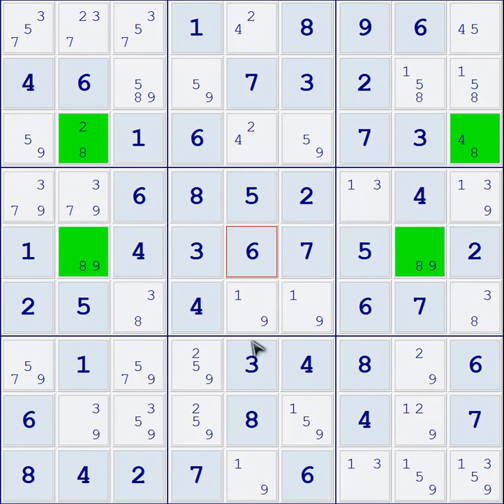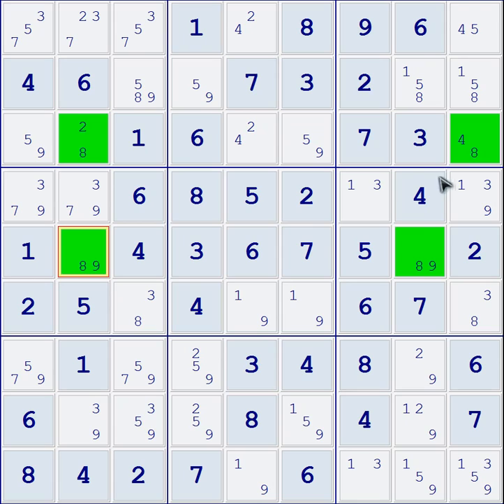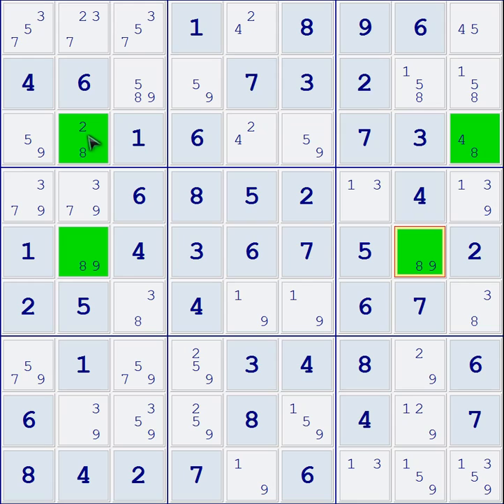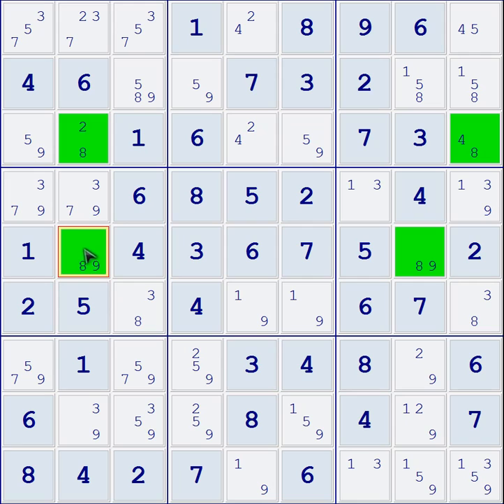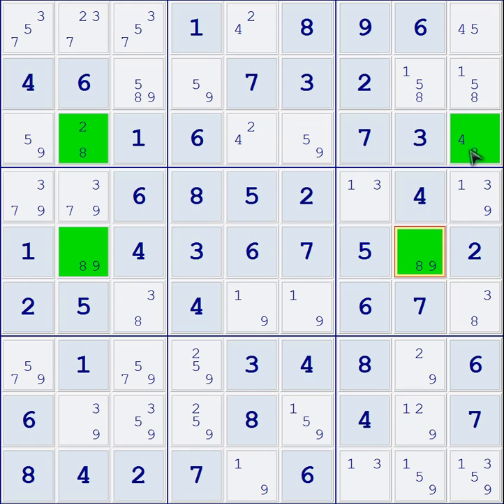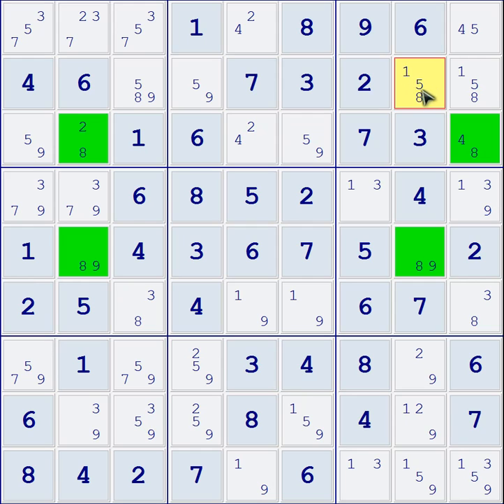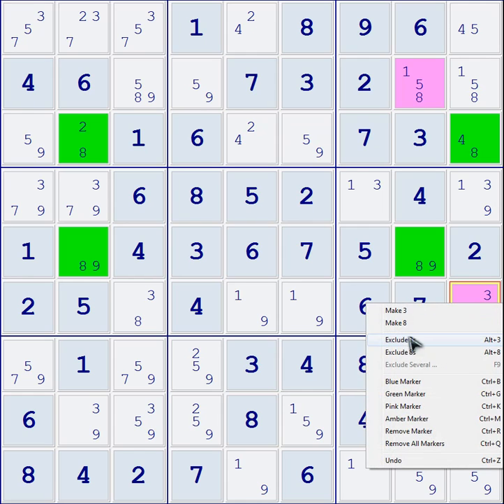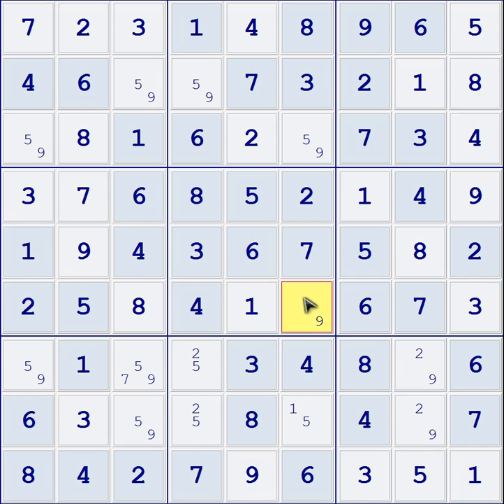Sudoku Demonstration - Skyscraper Technique (Example 02)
Keys to finding and using a skyscraper:
1.  Look for two columns or two rows where only two possible candidate exist for a number (ie: Columns 1 and 8 have two cells each where a 3 is possible)
2.  Identify if each of the four cells you've spotted is in its own box (ie: as you look at each of the four individual cells, the other three do not exist in the same box)
3.  Verify that the four cells form a shape where you can see a "base" (two cells are directly in line with each other; in the same row or same column), and the other two cells up or across from it do not line up directly (these two staggered cells for the "roof tops").  To double check yourself, look at where you think you've spotted a "base" and then look up or across to where the other two cells are.  If the other two cells also line up, then you have incorrectly spotted the base.  Pick another set of cells that are directly in line with each other and do the same test to verify if the cells across from it are directly in line with each other, or if they are staggered.  Once you verify that you can see a base and a staggered top, you've correctly identified the correct aspects of the skyscraper.
4.  Now focus on the roof tops.  Start at the lowest part of the roof top - from that cell, looking across the row or column towards the highest part of the roof top, look for cells where other possible candidates exist that are visible by both roof tops.  Any cells you find can be elimated as possibilities.  Do the same thing with the upper roof top now - Look across the row or column towards the lower roof top and find cells where other possible candidates exist that are visible by both roof tops.  These can also be eliminated.

NOTE:  Whether you look across rows or coumns when dealing with the roof tops will depend on how the skyscraper is positioned on the board.  This is why I state in step 4 to look across the row or column where the roof tops are because it will depend on how the skyscraper is oriented.  If the base runs parallel to the bottom of your puzzle grid, then the roof tops will sight each other across rows.  If the skyscraper is oriented 90 degrees clockwise or counter-clockwise, then the base will be running parallel to the left or right side of your puzzle grid, which means that your roof tops will sight each other across columns.

If anyone watching this video would like to see other examples of this particular technique, let me know and I'll post one or more videos demonstrating it.  Or, if you think I did a crappy job and you'd like me to do better, let me know what I can do to improve :).

If you'd like to keep growing in your Sudoku skills, but you're not quite ready for this level, keep practicing beginner to intermediate puzzles until you feel more comfortable and confident to take on new challenges like this and other techniques I'll be demonstrating in the months to come.

I'd like to give a shout out to Tiffany She has some great videos on her channel where she demonstrates beginner to intermediate techniques that are crucial to building a solid foundation.

I'd also like to give a shout out to Angus Johnson for making the game "Simple Sudoku", which is the game I was using to demonstrate the skyscraper technique.  Check out his site: